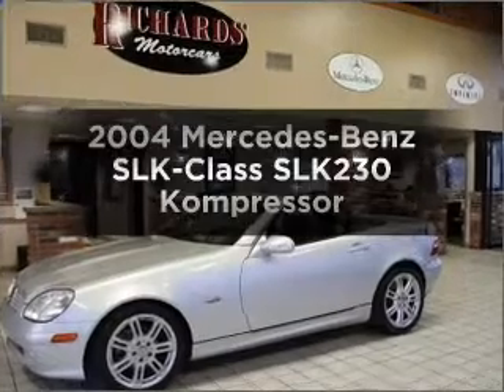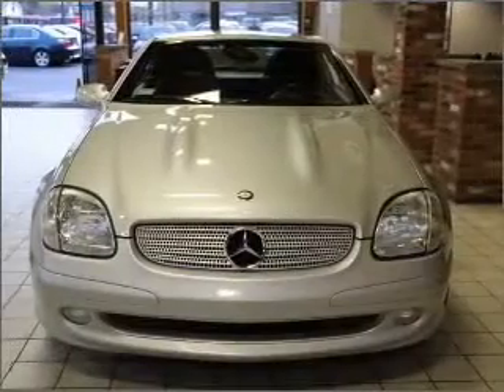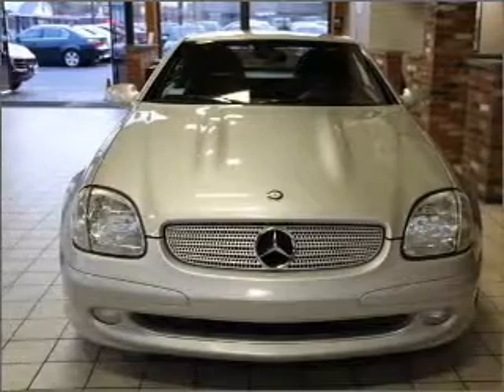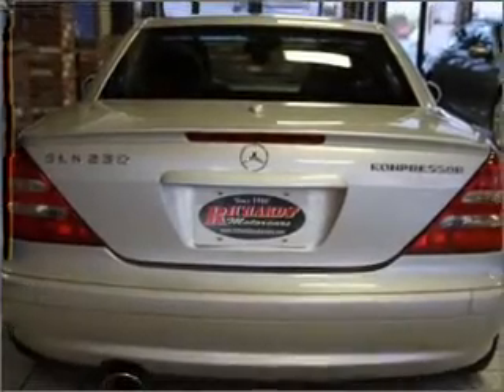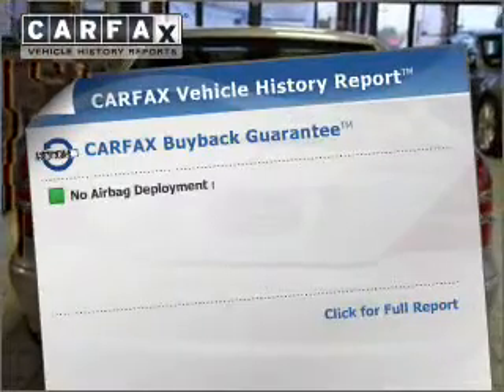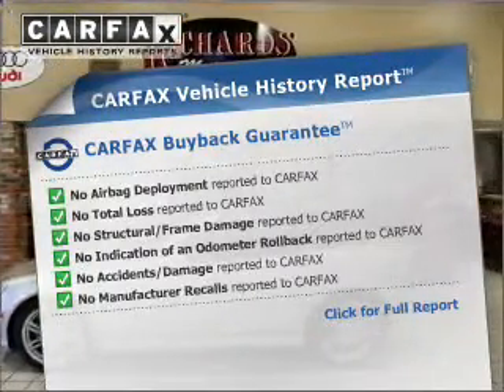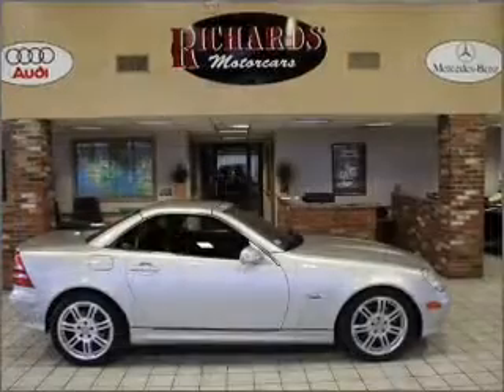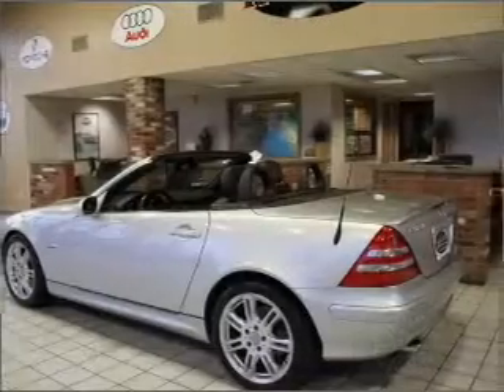2004 Mercedes-Benz SLK-Class - Malden MA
Year: 2004
Make: Mercedes-Benz
Model: SLK-Class
Trim: SLK230 Kompressor
Engine: 2.3 liter inline 4 cylinder 16 valve
Transmission: 6-Speed Automatic
Color: Brilliant Silver Metallic
Mileage: 49867
Address:
672 Broadway St, RT. 99